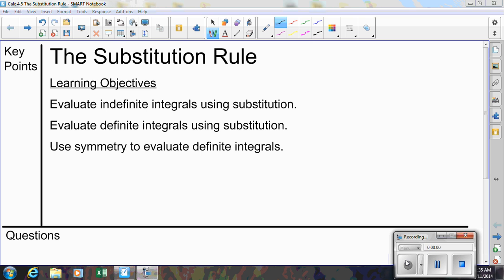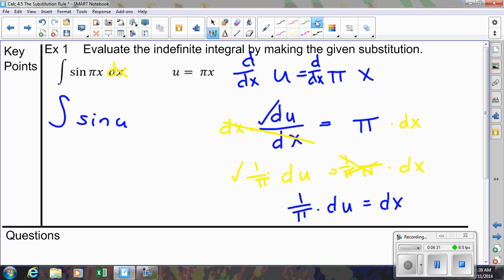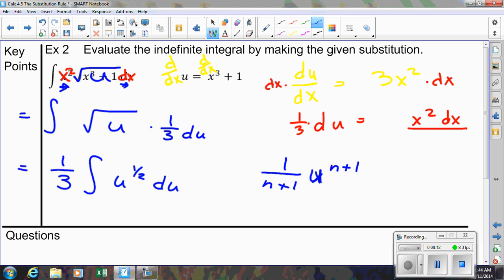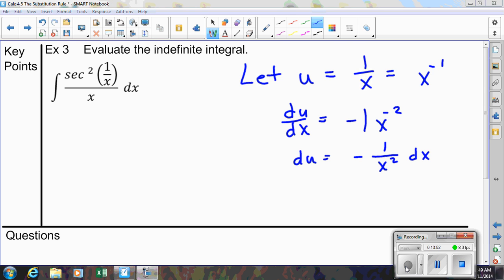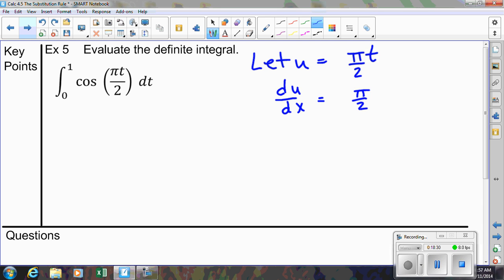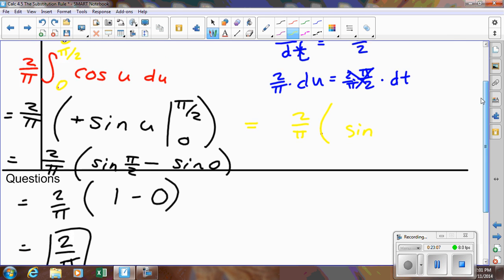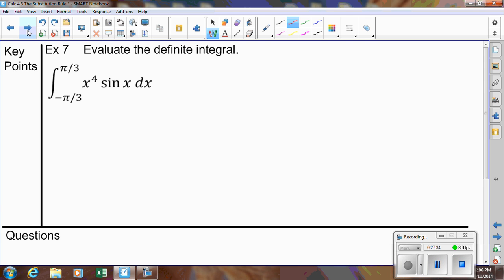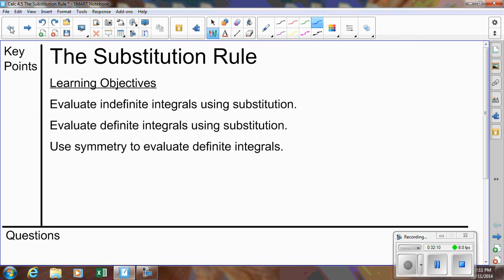Calc 4.5 The Substitution Rule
This video shows how to u-substitution may be used to evaluate indefinite and definite integrals.  It uses multiple examples to do so.